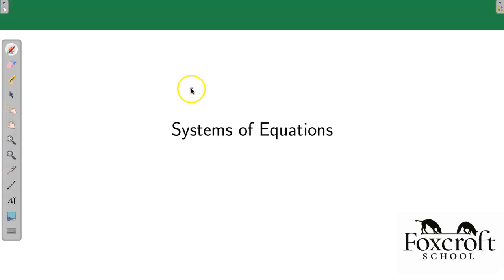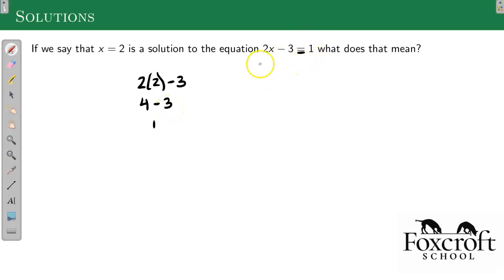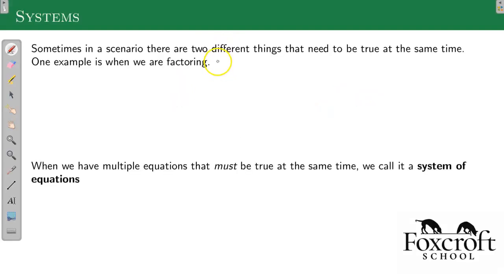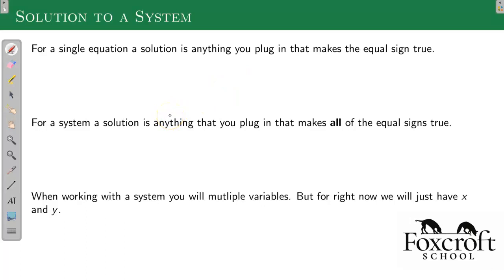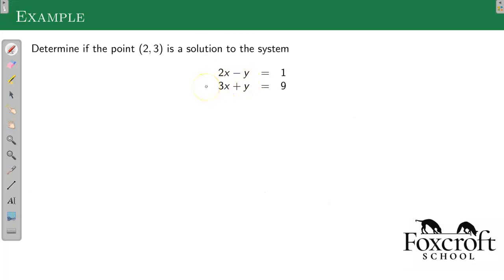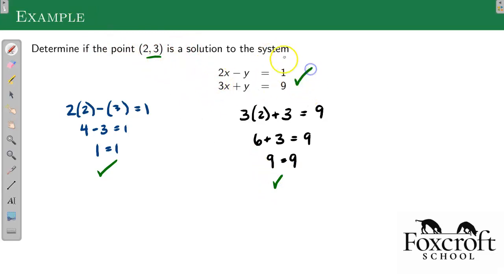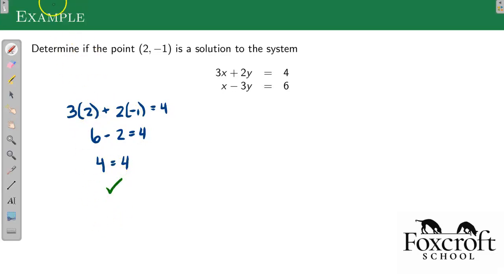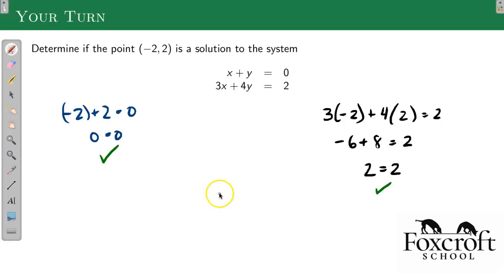Systems of Equations